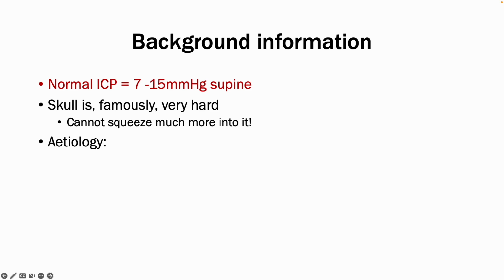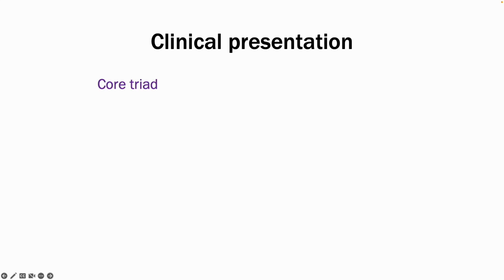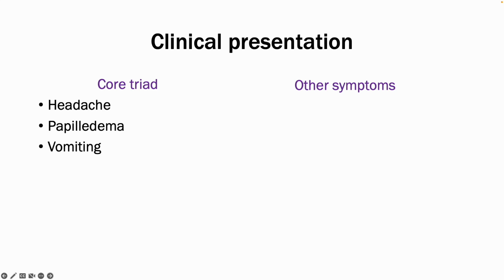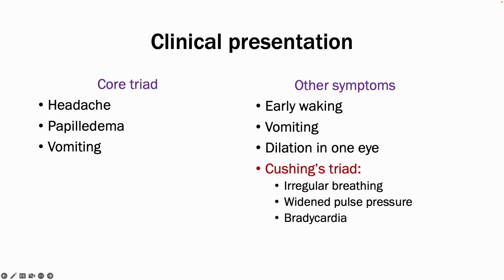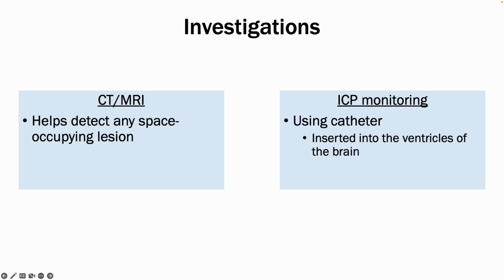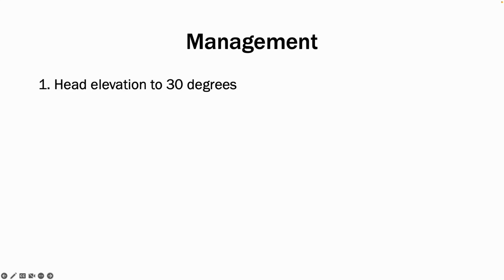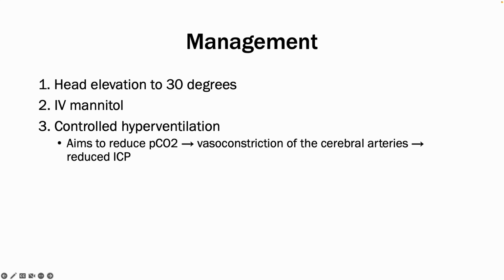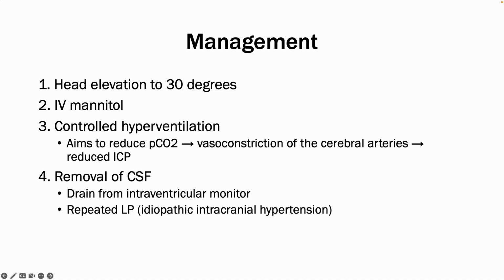Raised Intracranial pressure - Causes, Clinical Presentation, Management - HIGH YIELD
Hi all!

In this video I will discuss raised intracranial pressure, its clinical presentation, key investigations, and management options. There are many different causes of raised ICP such as brain tumours, and it can present in various ways. However, there are some key management steps and symptoms to look out for, which I cover in this video. The first drug that is typically used for raised ICP is IV mannitol, but it is important to check your local hospital guidance.